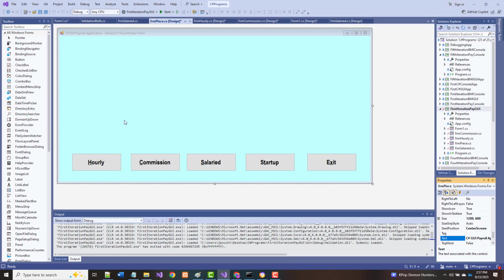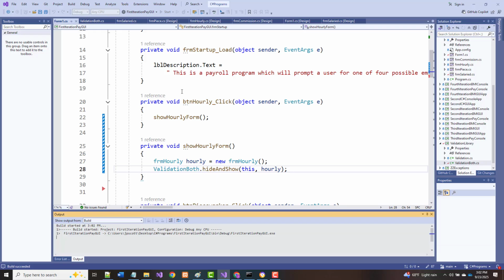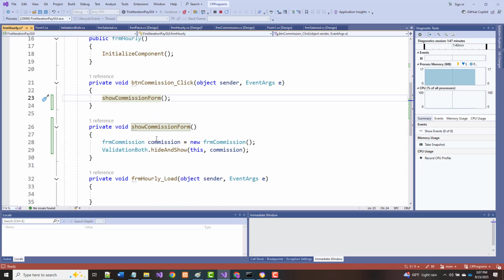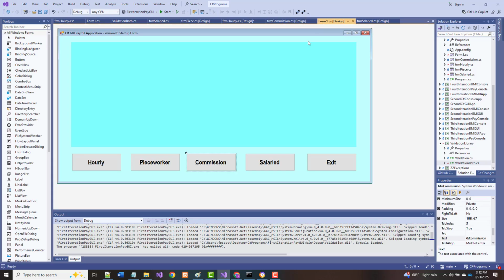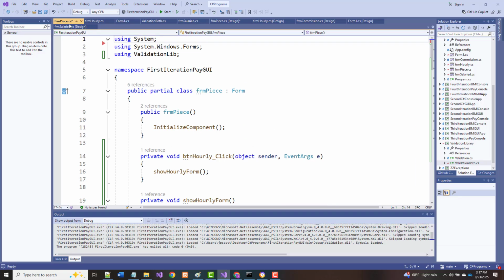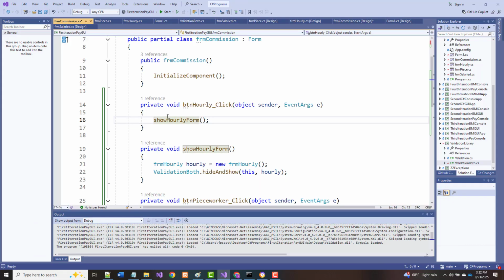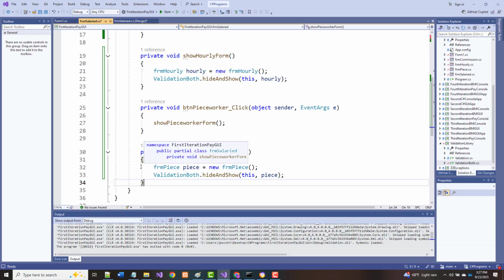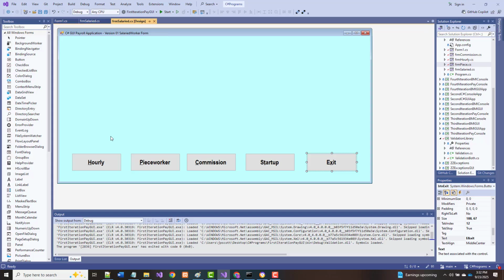C#Video42-C#PayrollGUIV01a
In this video, we begin to create the GUI version of the C# Payroll application.

Here we first show the five forms for the application, i.e.:

1. frmStartup(), which shows button (and later menu) links to the other 4 forms.

2. frmHourly(), which will hold payroll info for hourly workers.

3. frmPieceWorker(), which will hold payroll info for pieceworkers.

4. frmCommissionWorker(), which will hold payroll info for commission workers.

5. frmSalariedWorker(), which will hold payroll info for salaried workers.

We added a new C# ValidationBoth library file called hideAndShow(), which allows us to hide the current form and show the desired form.